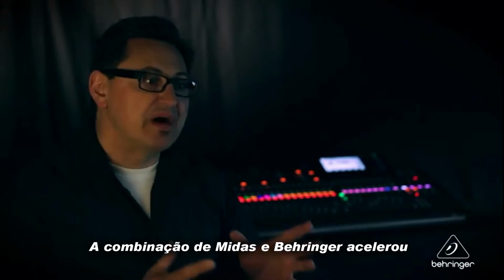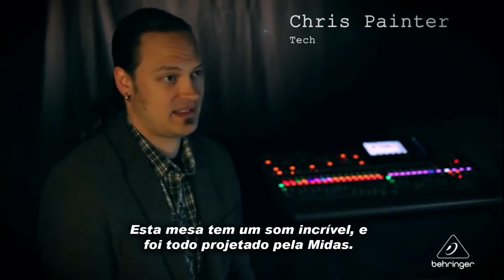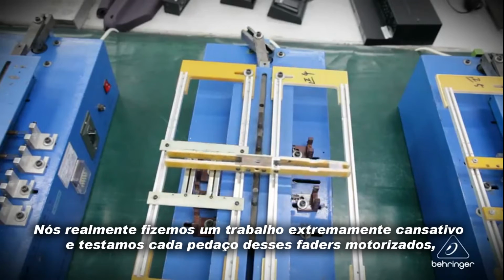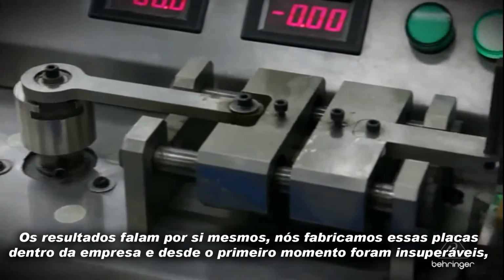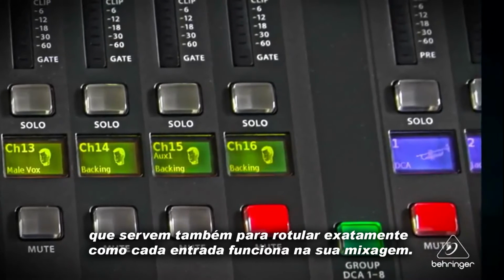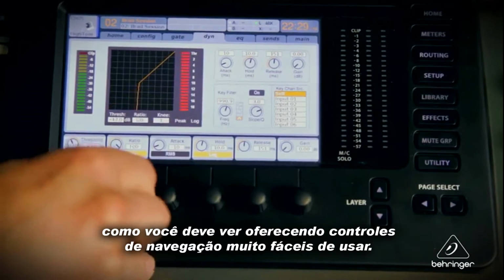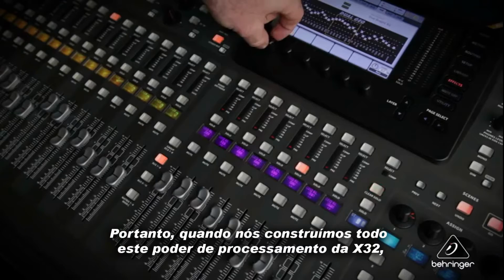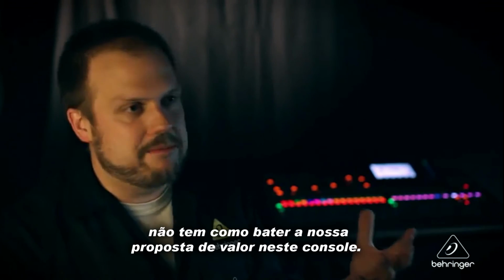Apresentação Internacional Behringer X32